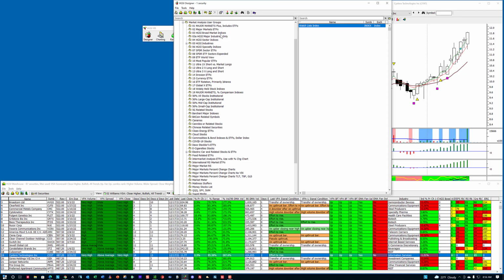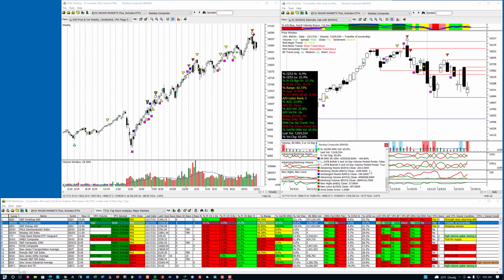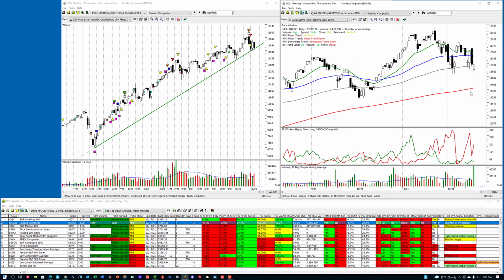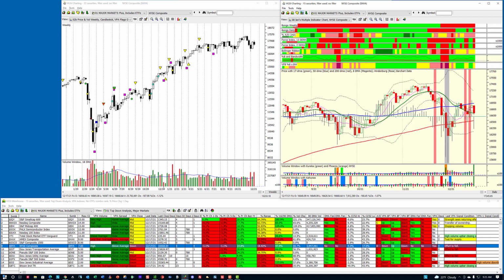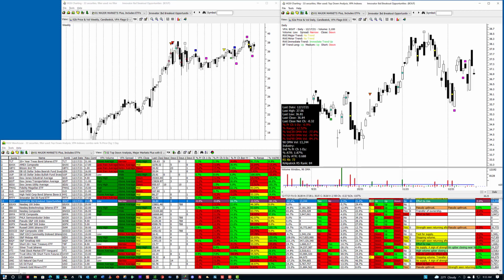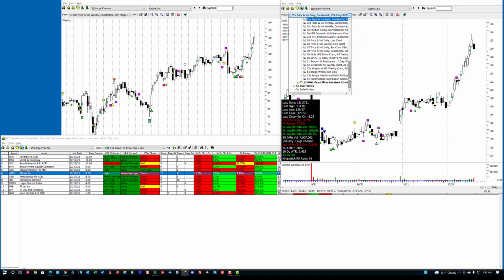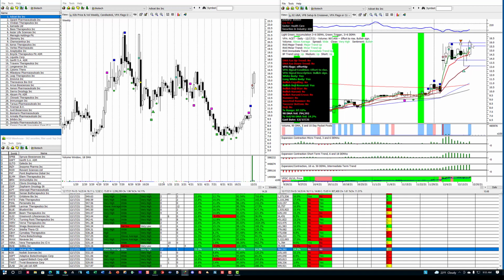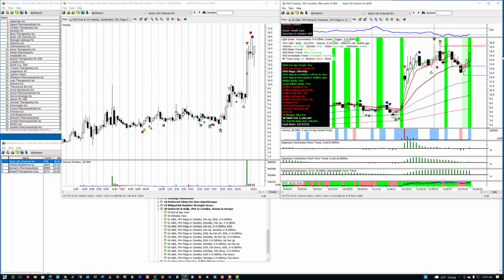December 18th, Market and Sector Analysis with HGSI Investor Software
My top down approach to market and sector analysis